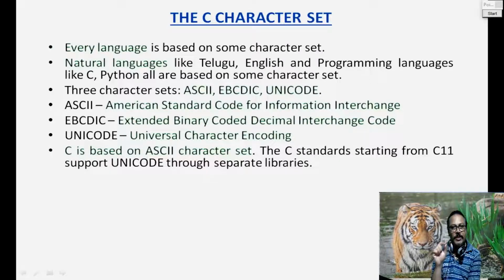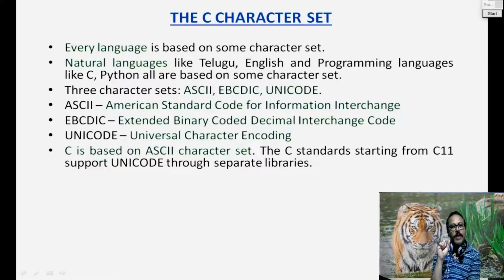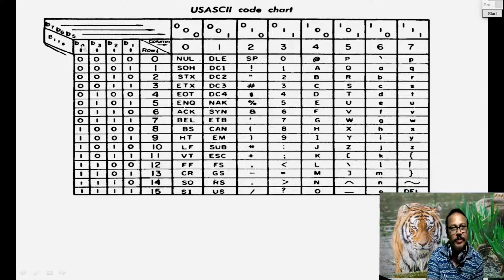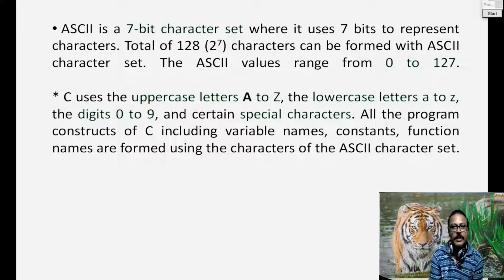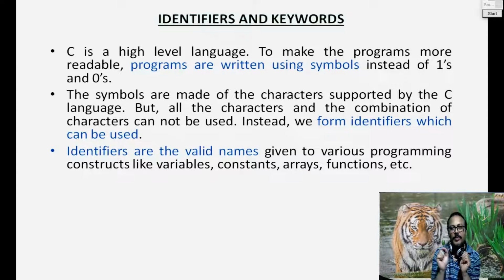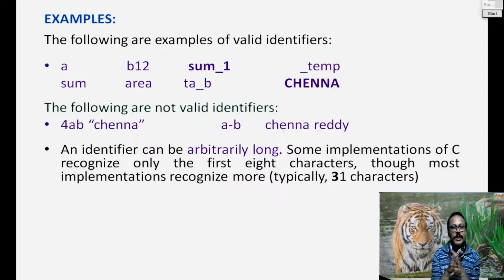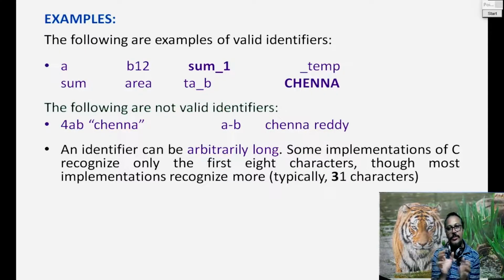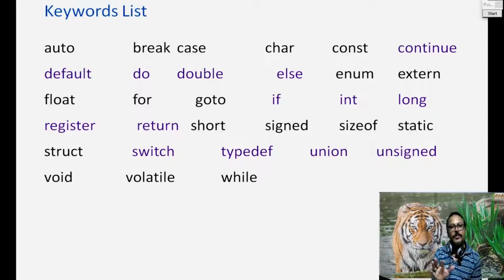C character set, identifiers, keywords, enumerations, escape sequences/C Fundamentals Part 1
C character set, identifiers, keywords, enumerations, escape sequences

This introduces C character set, identifiers, keywords, etc.